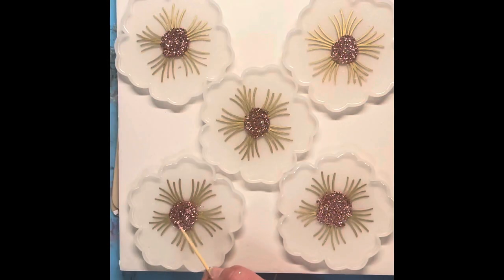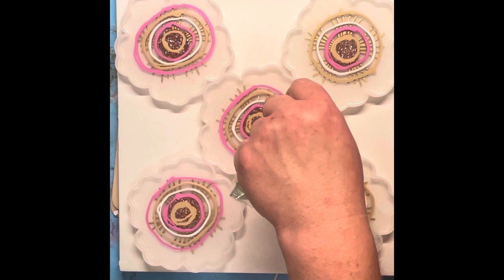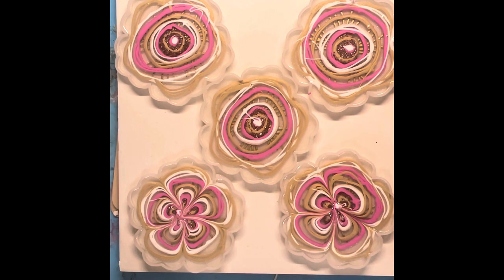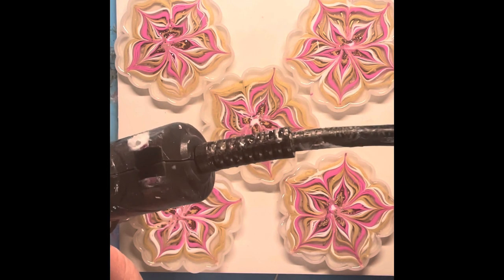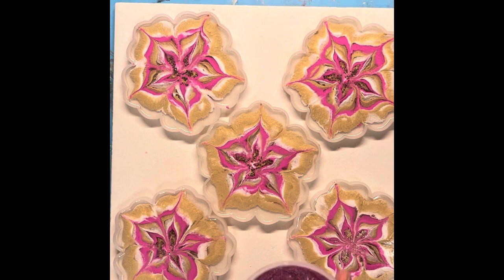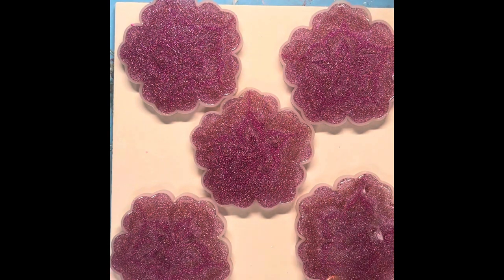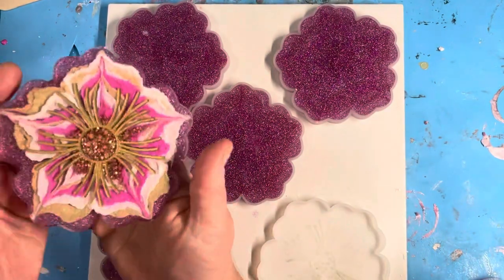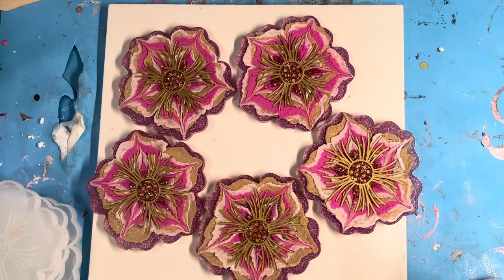97. Resin 3d flower bloom coaster set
Colors used: just paint sparkle white, white crystal and miners gold, piñata white, gold, senorita magenta, Tim ranger lilac pearl mica powder, enchanted pearl pink, castin craft white, holographic plum glitter from slice of the moon.